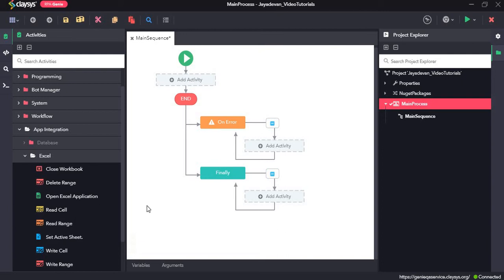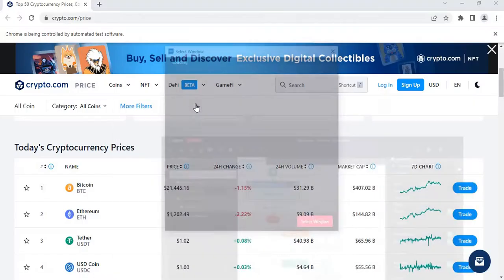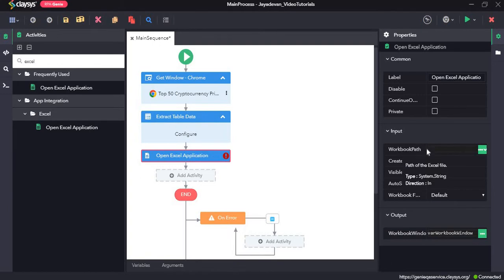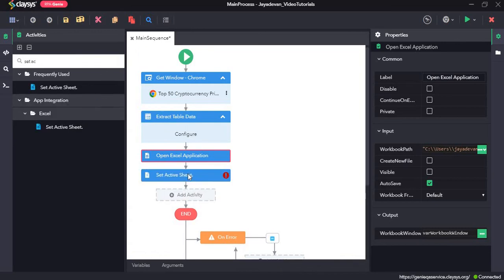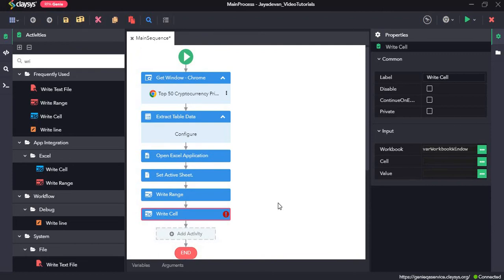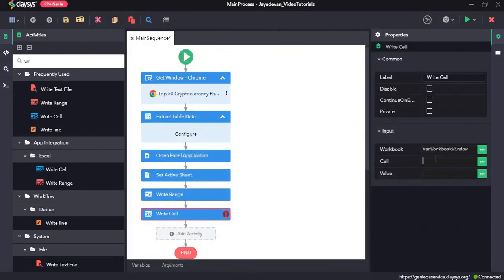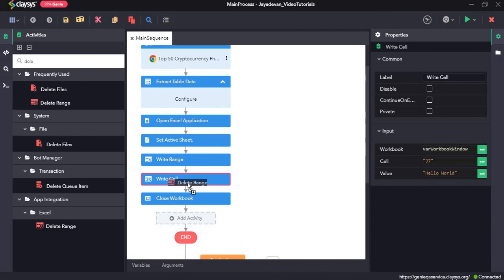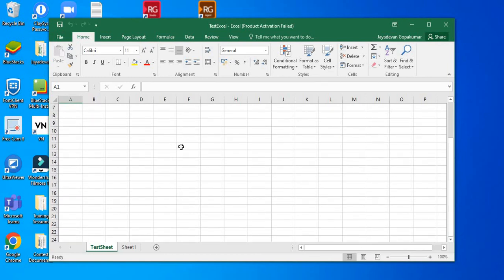Demo Video Tutorial of App Integration-Excel Activities(Part1)